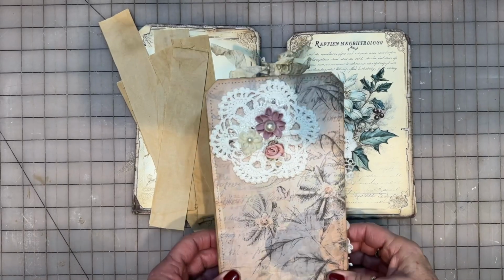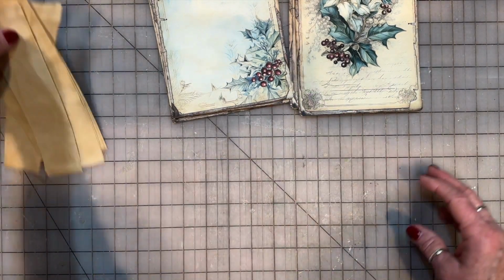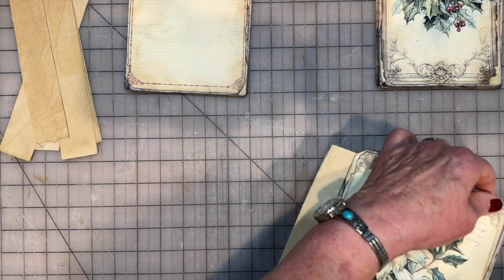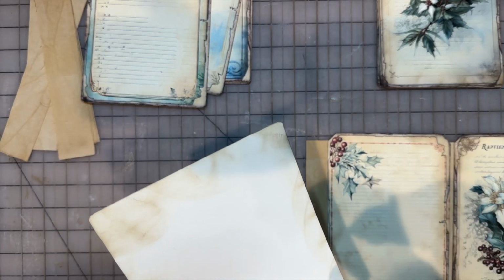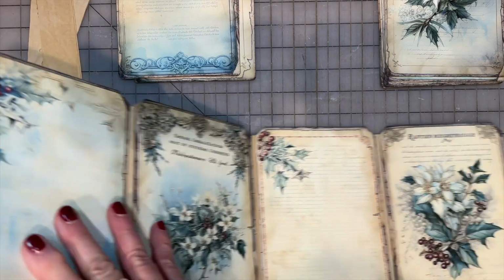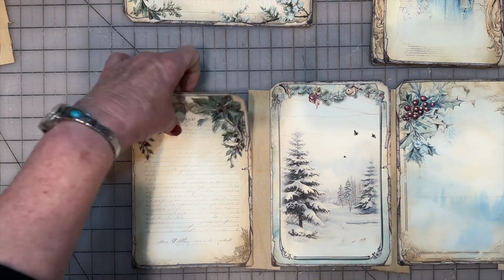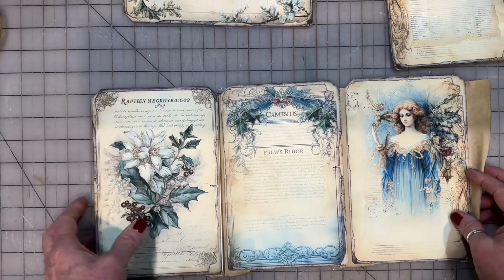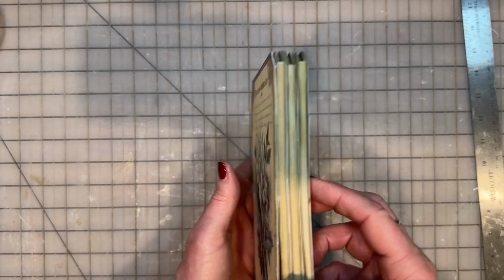Vintage Winter Botanical Never Ending Flip Flop Tag Journal - Part I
SOLD...Thank You!

Flip Flop Tag Journal Base Construction using my Vintage Winter Botanical Kit - Part I

Hand Turned Ink Daubers